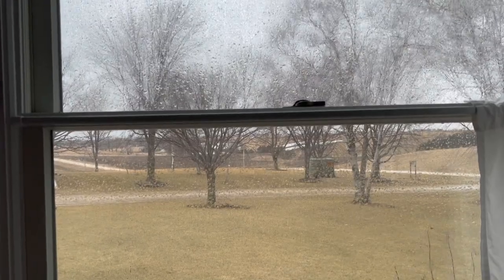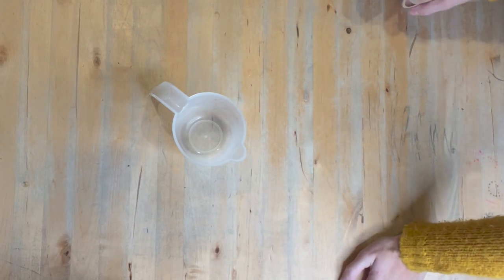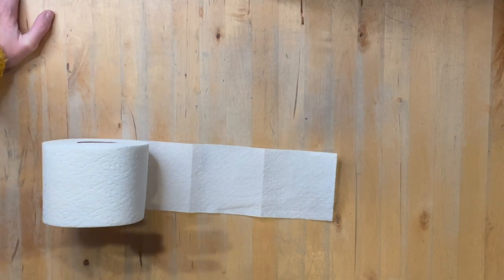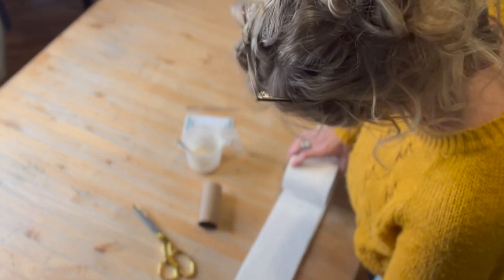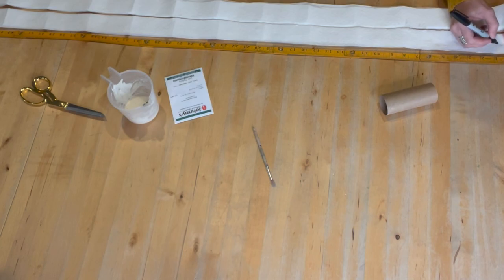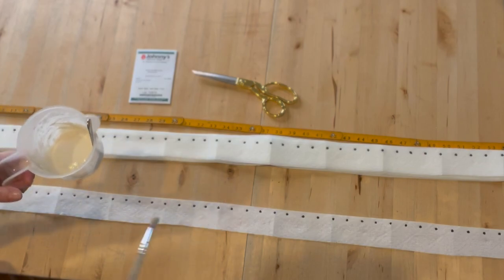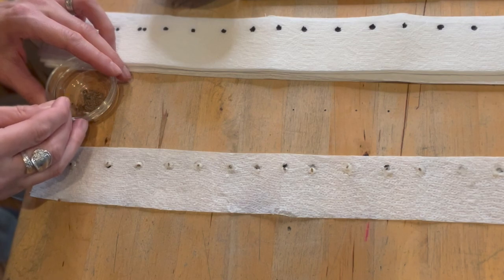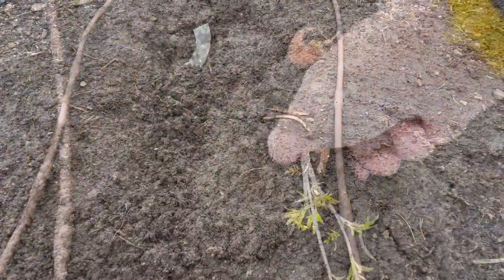How to Make your own Carrot Seed Tape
You could totally purchase seed tape conventionally, OR in less than an hour you could prepare and "pre thin" hundreds of carrots by making your own carrot seed tape. Saving you hours in the summer heat thinning your carrot crop.